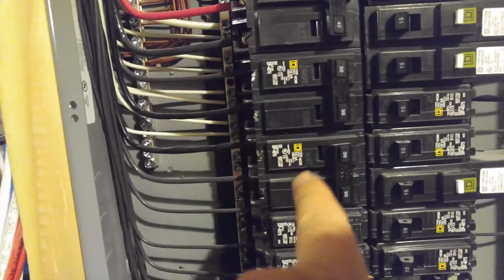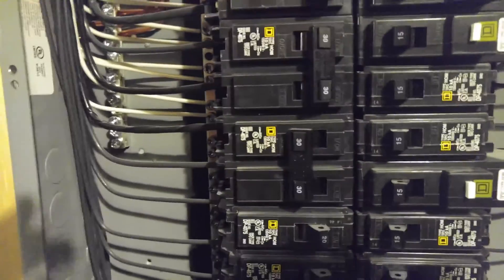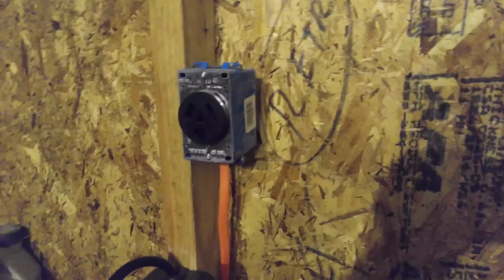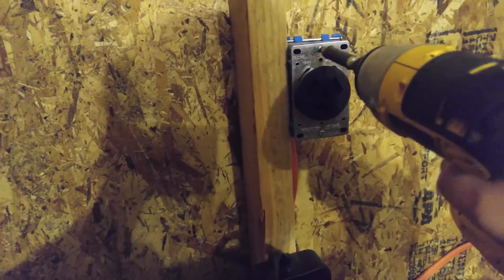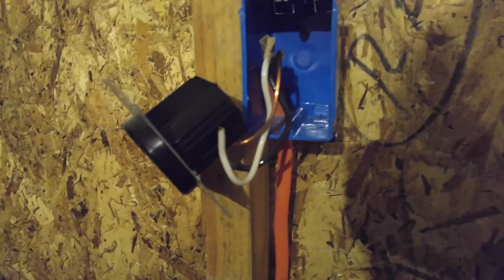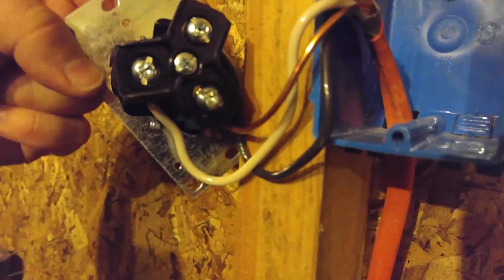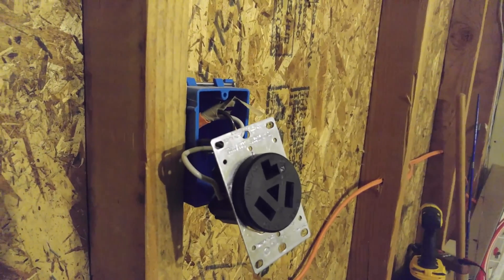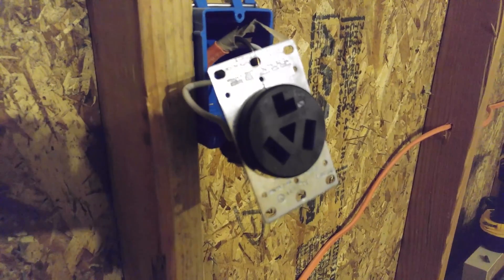How to wire 240V Nema 10-30 receptacle for Level 2 EVSE Charger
Quickly showing how I wired my Nema 10-30 plug for my level 2 Ebusbar EV Charger for my Ford C-Max Energi